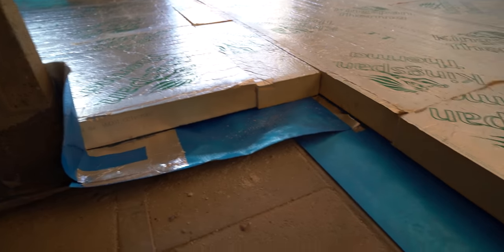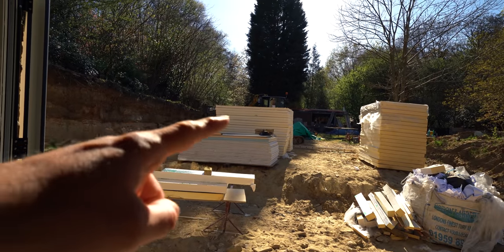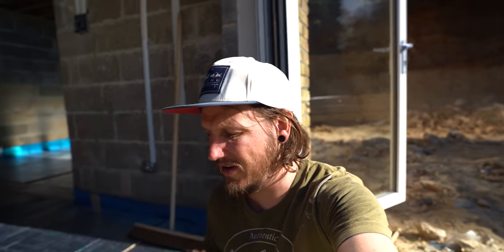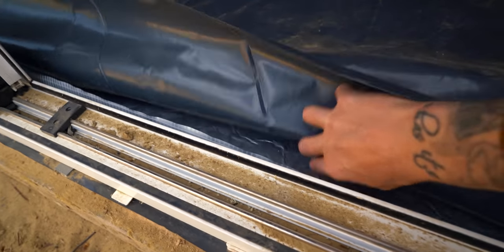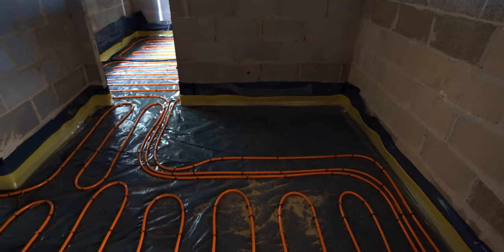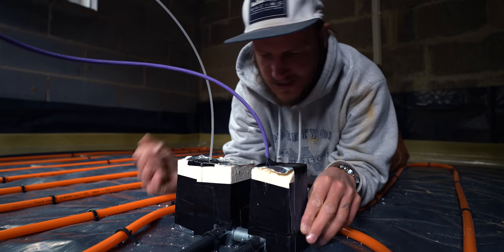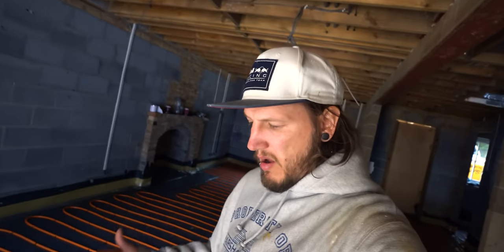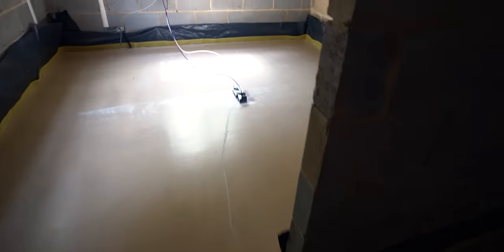BRICKLAYING, Underfloor heating installation and liquid screed | Busy house build Episode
BRICKLAYING, Underfloor heating installation and liquid screed is all in this busy house build episode!

The self build house is coming along nicely and starting to pick up speed. We fit a Radon barrier and pack the block and beam floor with insulation. A damp proof membrane is placed on the top of all the insulation and the plumbers come in for the under floor heating installation using a special tool to get the job done right. One the plumbers are finished the flow screed guys come in to pour the liquid screed. I am amazed how fast the liquid screed goes in! The self build house is seriously coming along now and I cant wait to upload the next episode so you can all see the house getting closer to being finished!